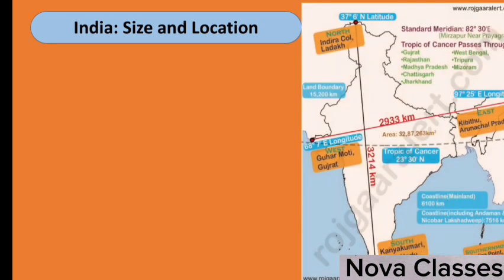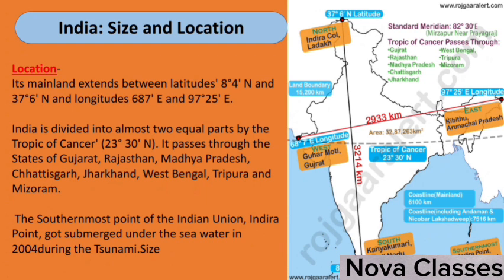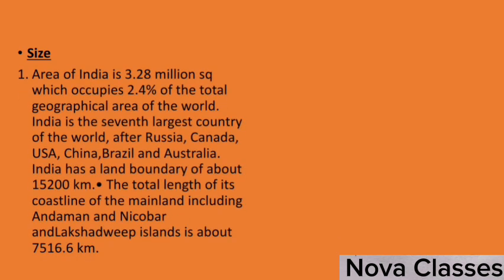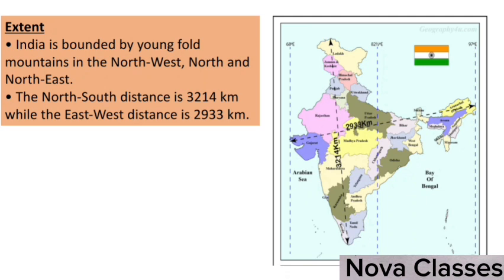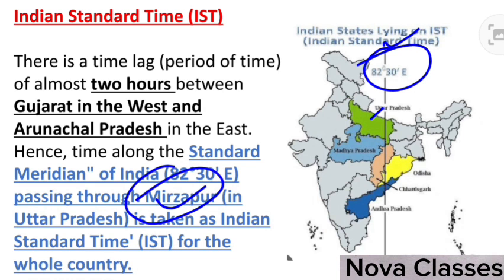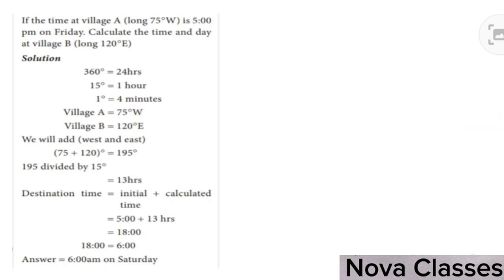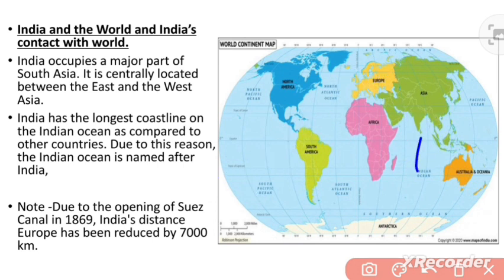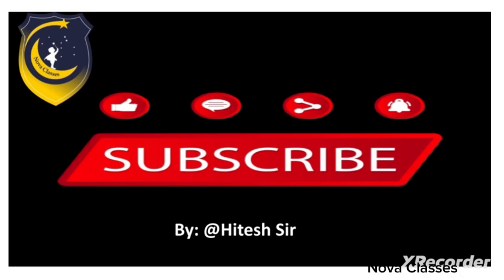India Size and Location Ch -1 IX Geo fully Animated @ByHiteshSir In One shot👍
India Size and Location complete chapter by @ByHiteshSir